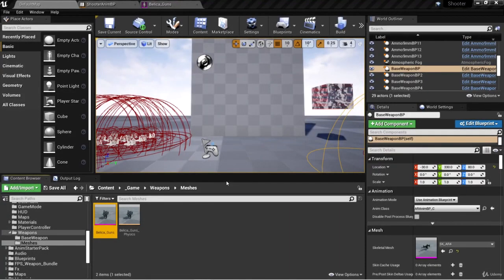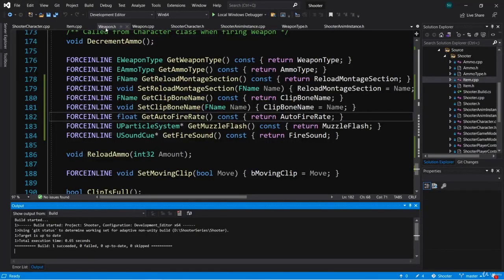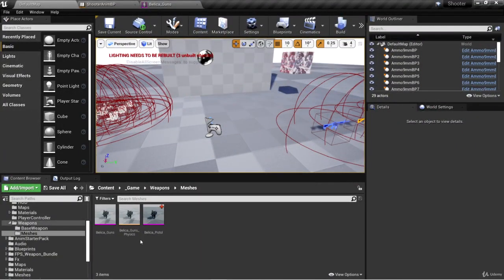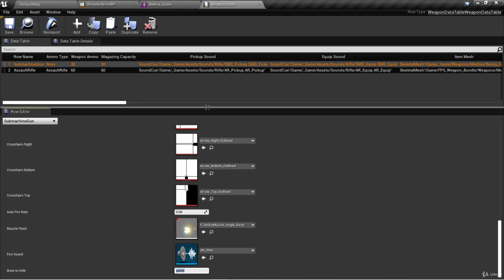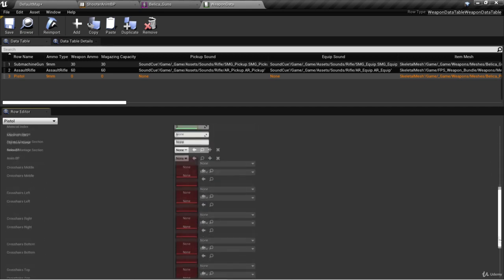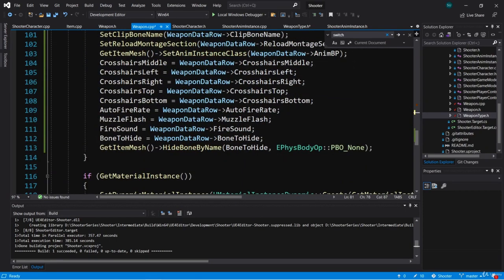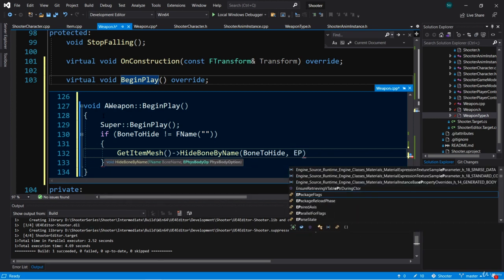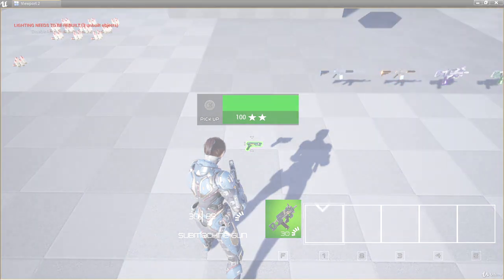211. Hide Bone By Name